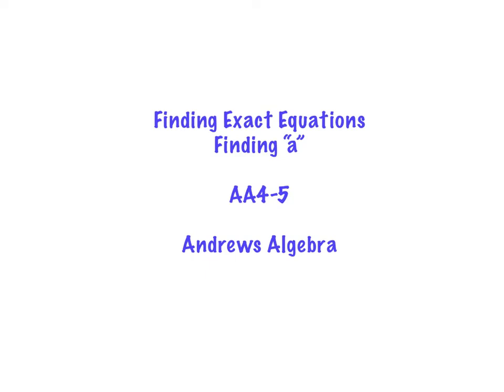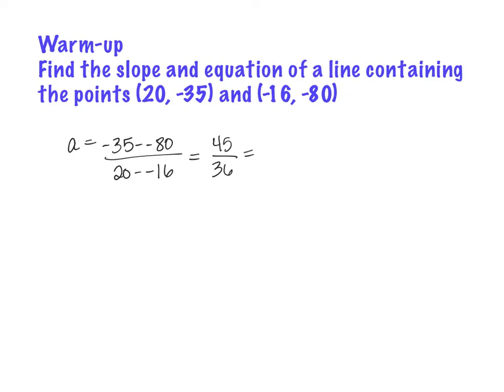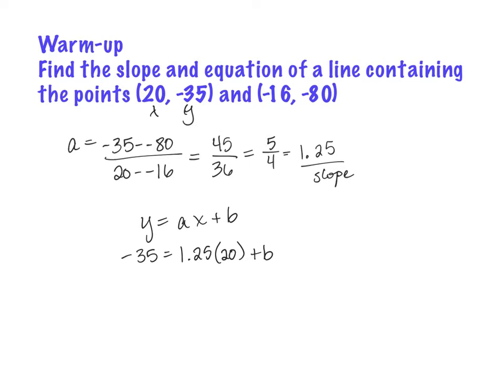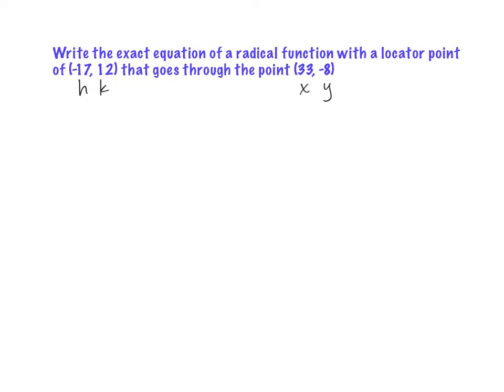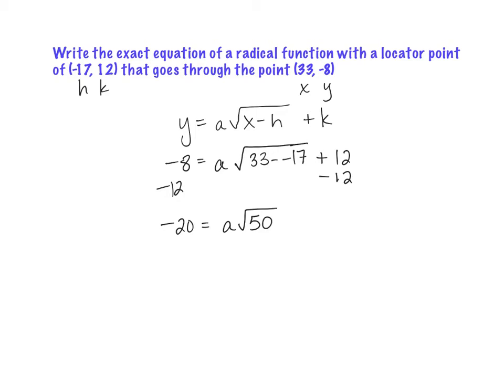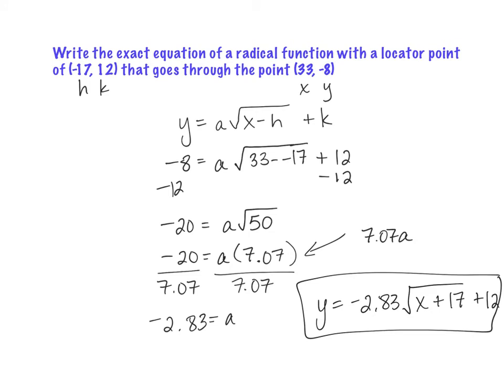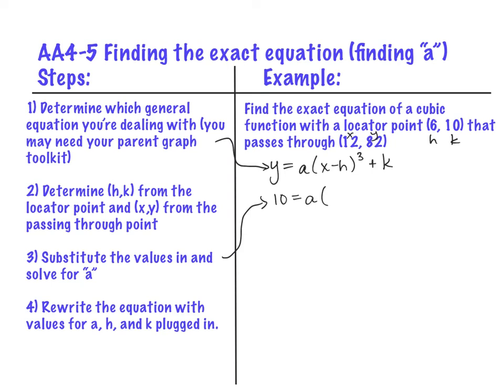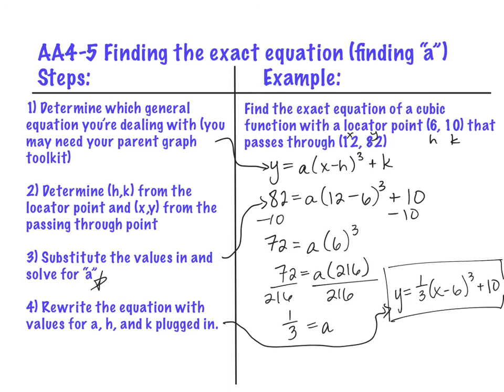AA4-5 Exact Equations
Provides a method for finding the “a” value of a graphing form equation given the locator point and a point on the graph.